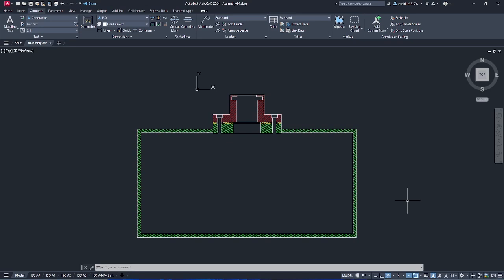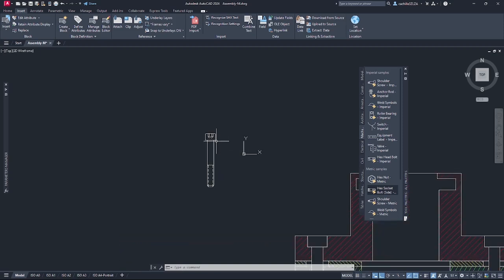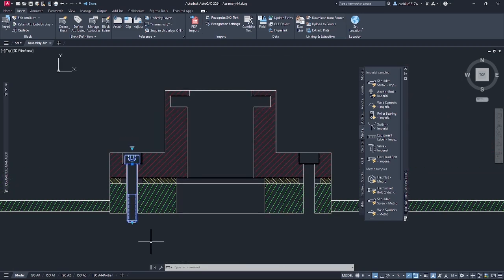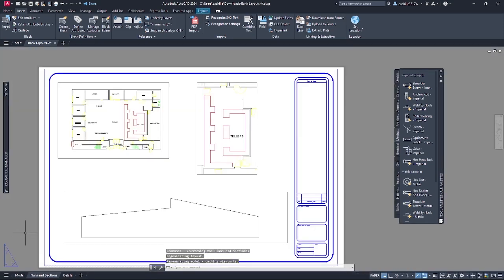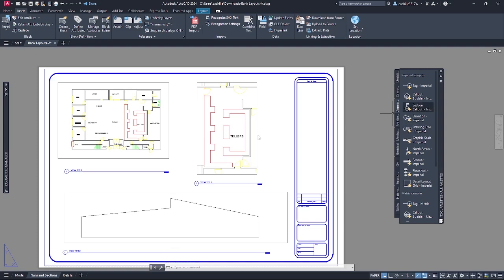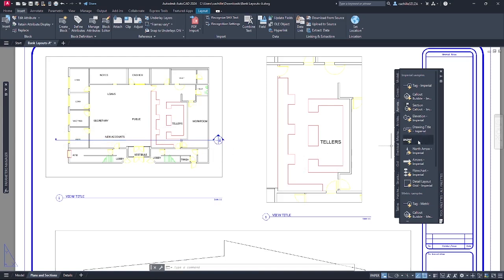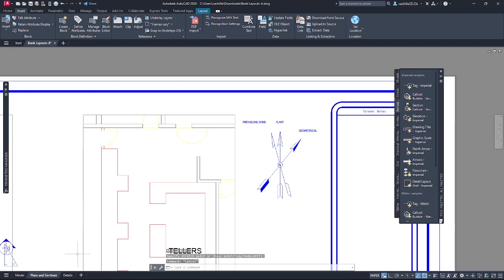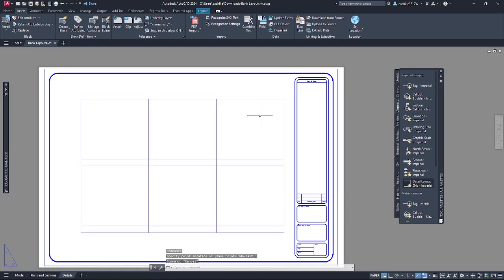AutoCAD Advanced: Inserting and Modifying Dynamic Blocks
In this practice, you will insert a dynamic bolt and use grips to adjust its size.